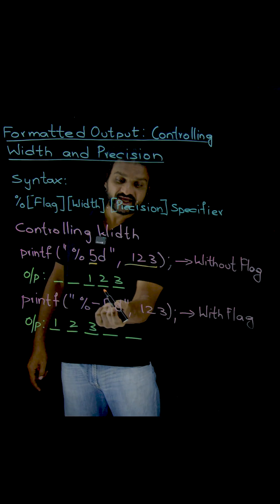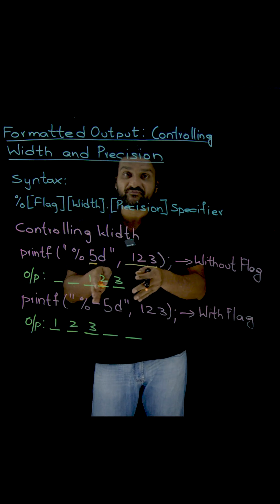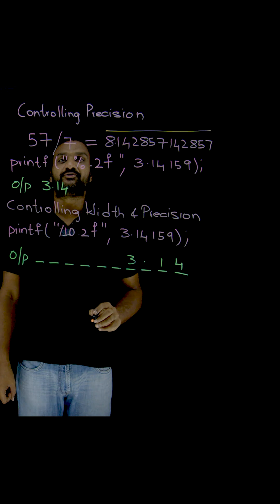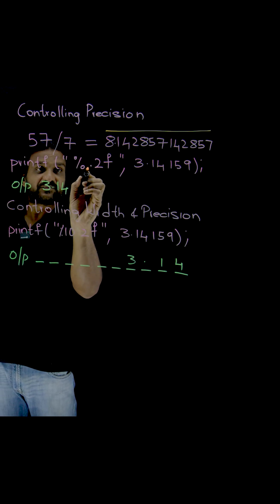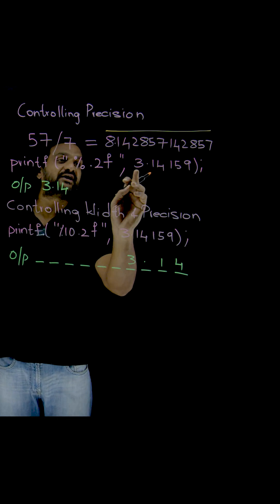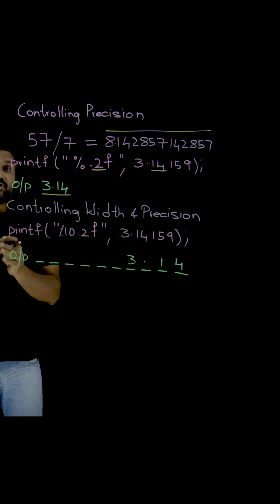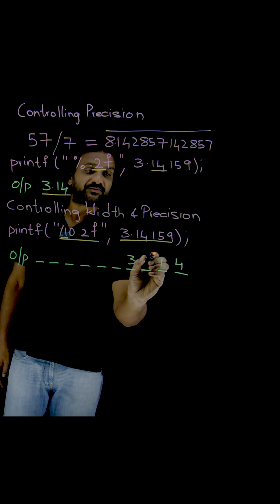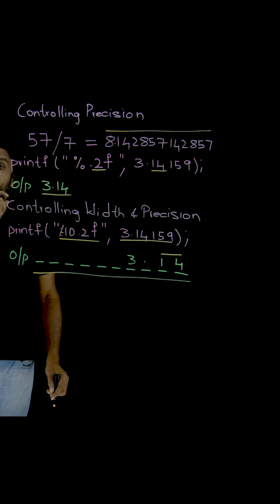Width and Precision of Format Specifier 2 || C Programming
In this class we will understand Width and Precision of Format Specifier 2.